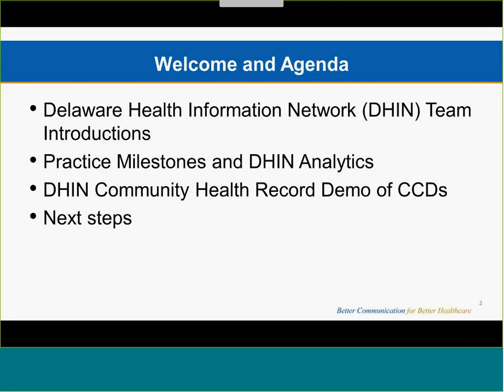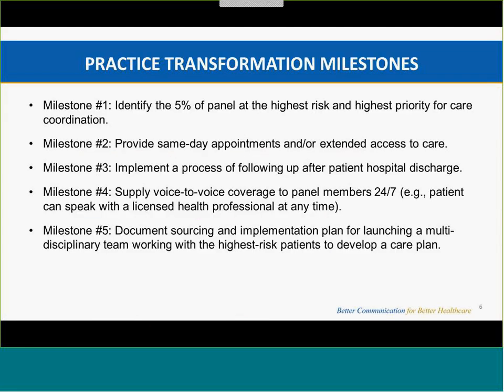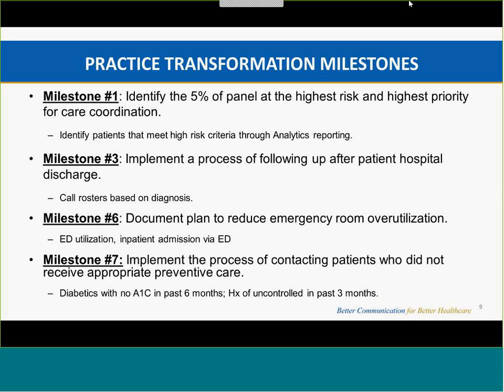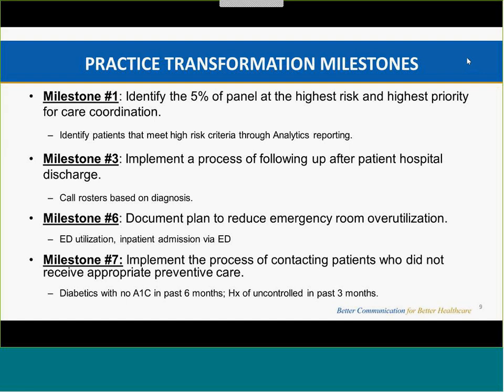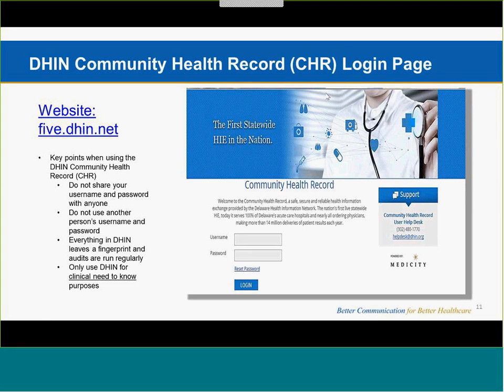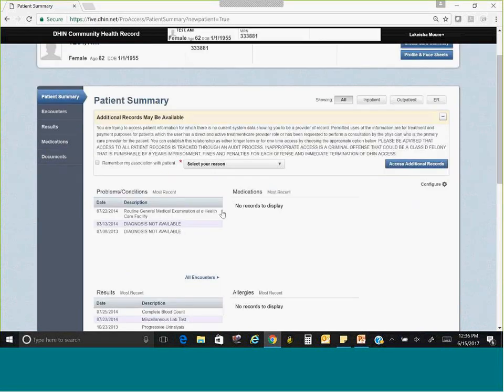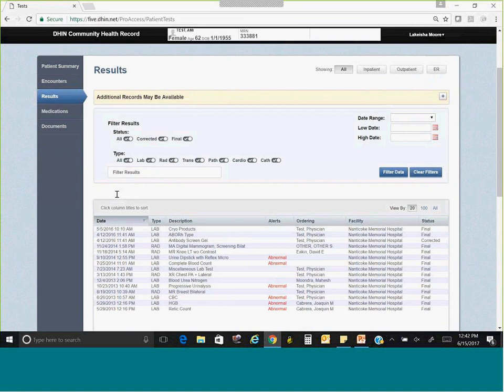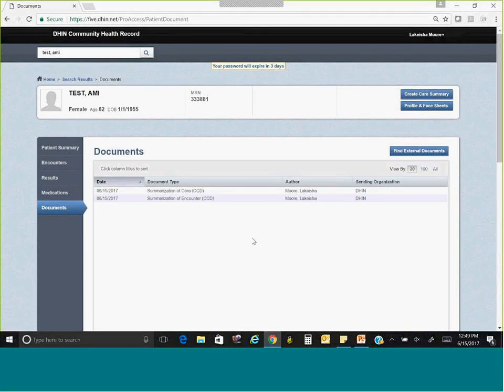Module 2 Community Learning Call #1: Utilizing DHIN Services for Population Health Management